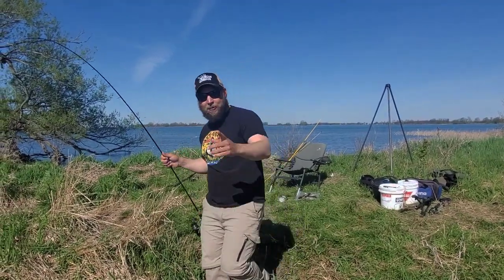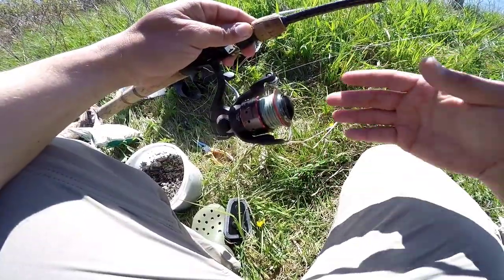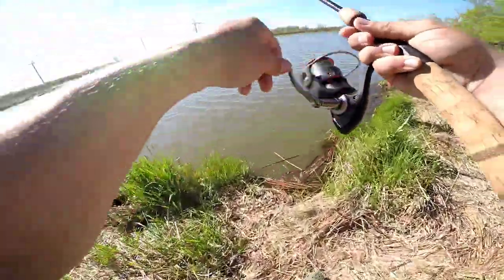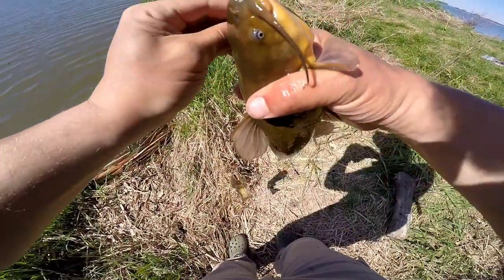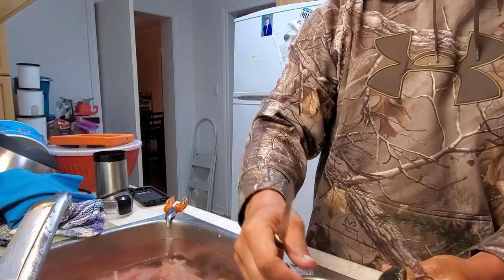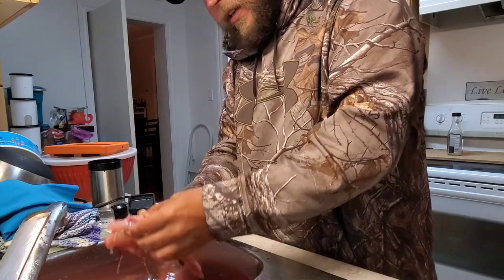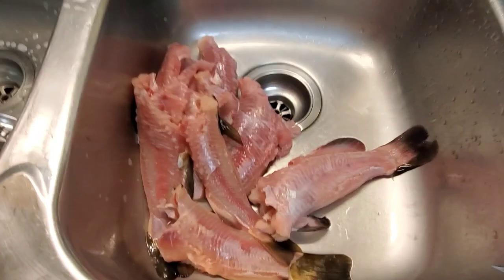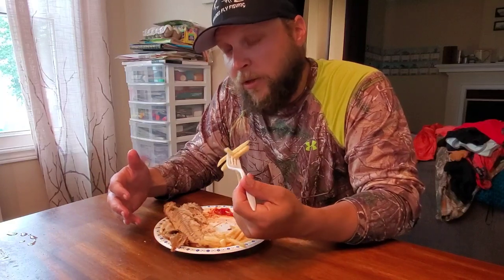TARGETING SPRING RUN MUD POUT- Bonus FLY FISHING FOR CARP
Hey everybody!

In this upload I do some mud pout fishing while Luke puts on a clinic on the carp population. This is my first real attempt at making a catch and cook with mud pout and I bring you guys along for the adventure. If you have any questions about today's upload, drop a comment and let me know! I hope that this upload helps you get out there and do the same! Tight lines!

Gear Used in this upload:
- Fly rod: G Loomis Shorestalker

🎥Camera gear📷
Samsung S10 with vlogging kit

Add me on Snapchat! Username: fishinwithandre